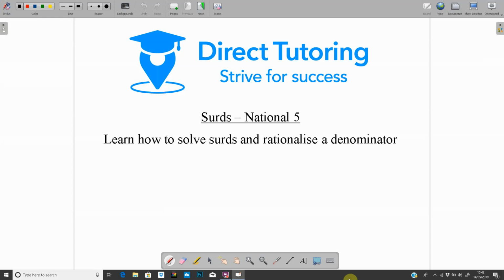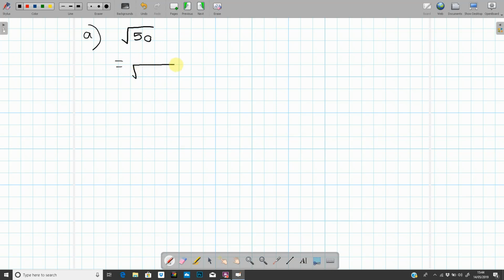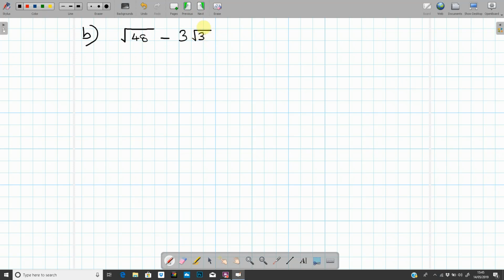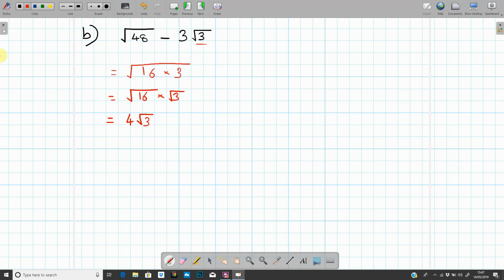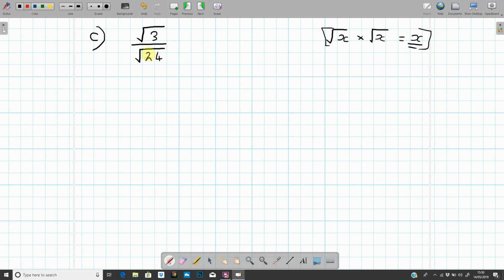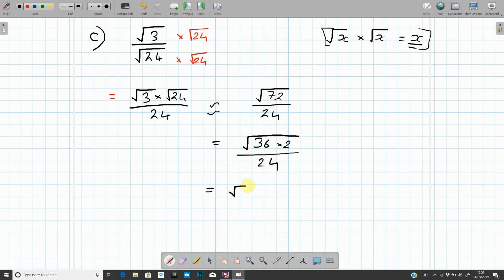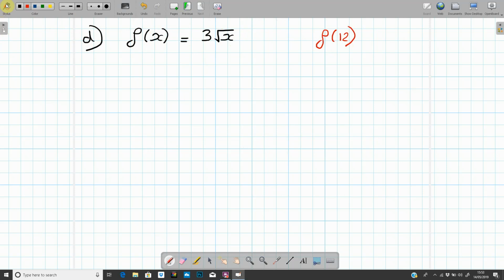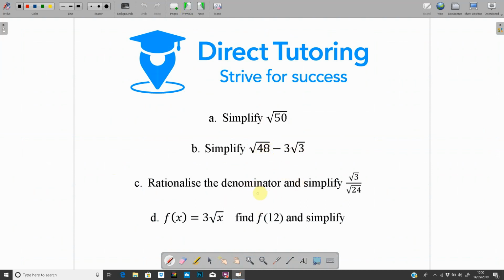How to Solve Surds Easily - National 5 Maths with Direct Tutoring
Learn how to solve a range of surds questions for National 5 maths. Discover how to simplify each question and solve quick and easily with Direct Tutoring.